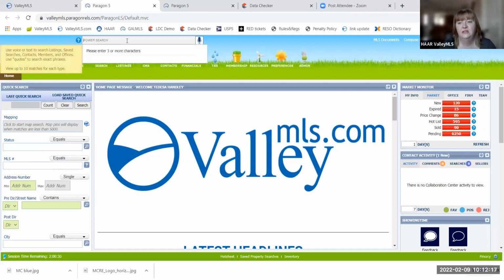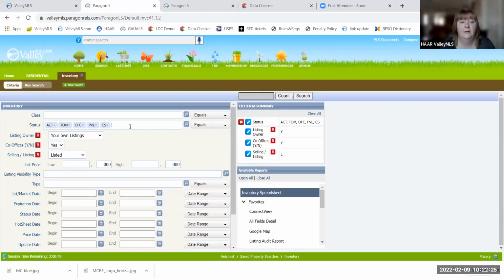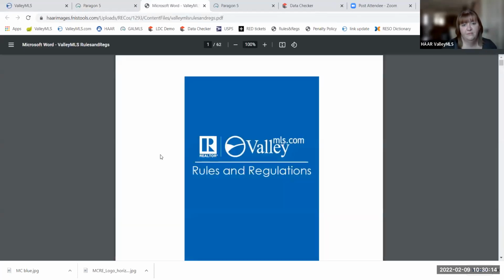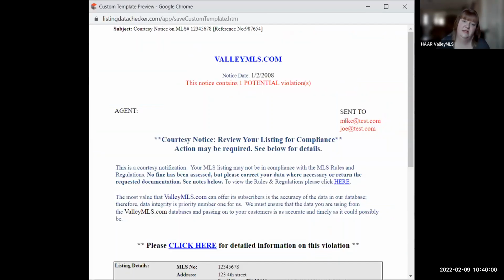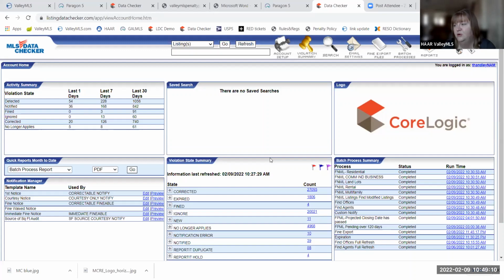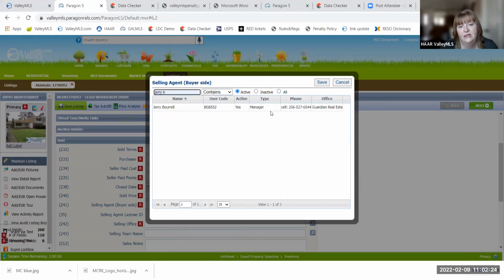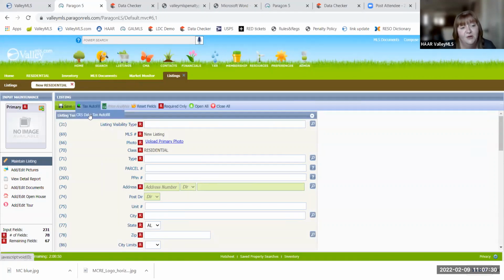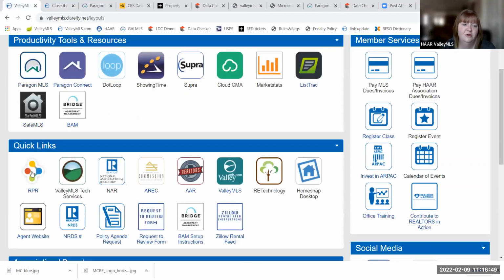ValleyMLS.com for Assistants and Admins